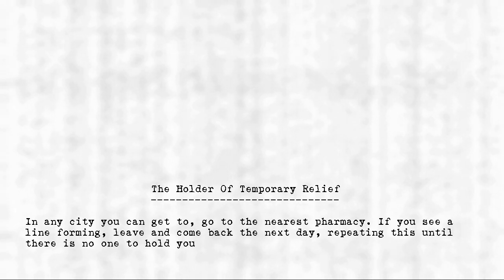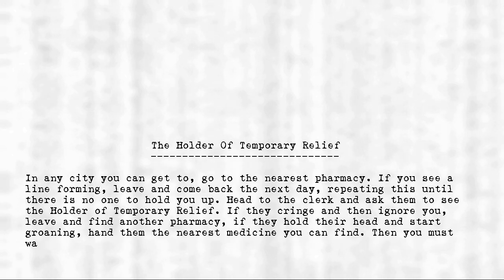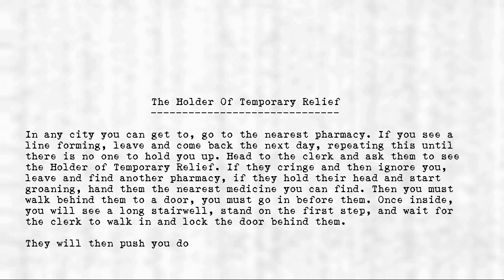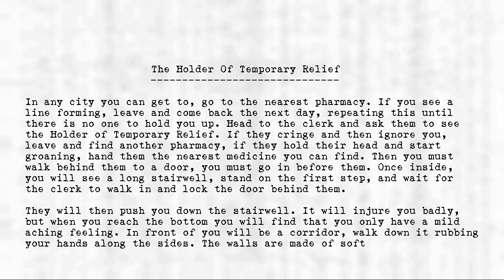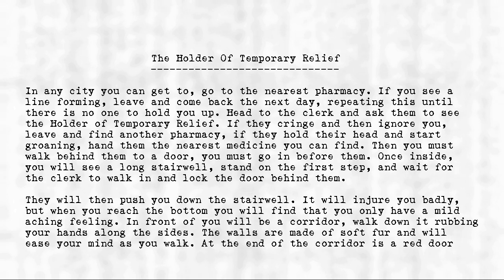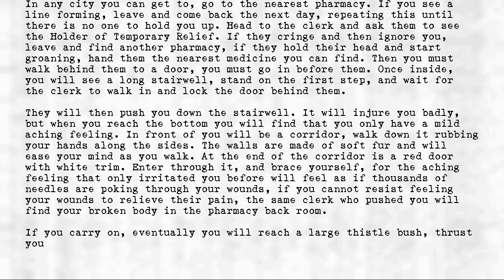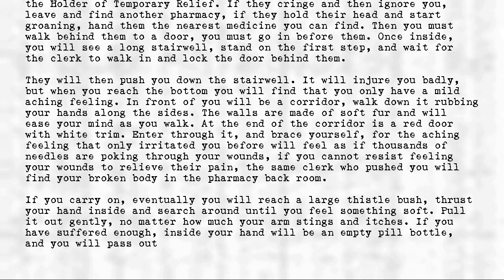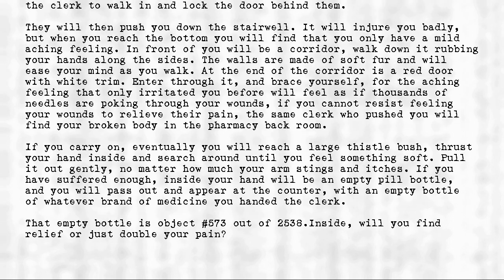Legion's Objects - Holder of Temporary Relief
Series: Legion's Objects
Title: Holder of Temporary Relief

They must never come together.